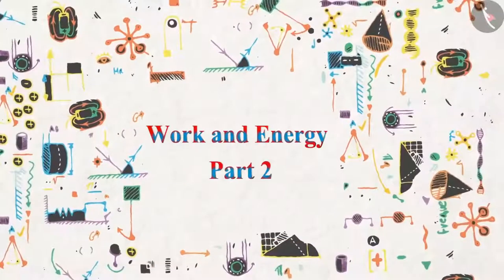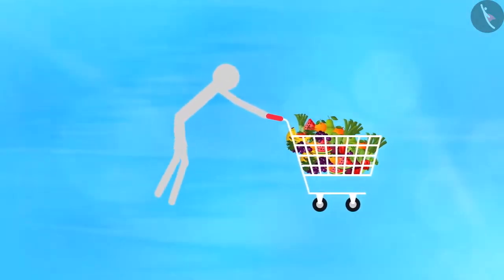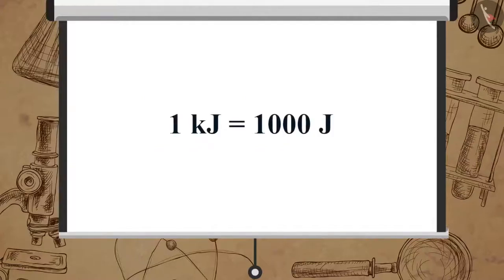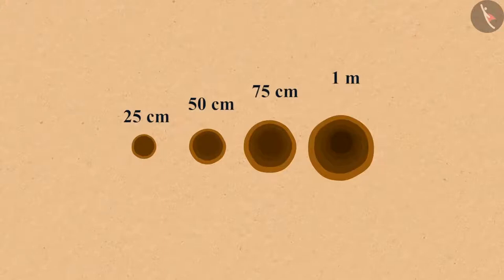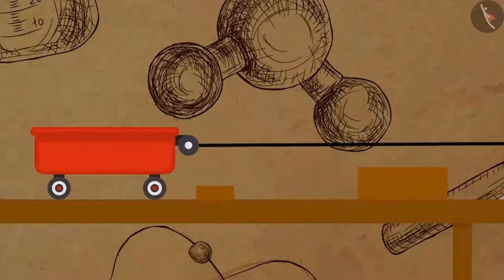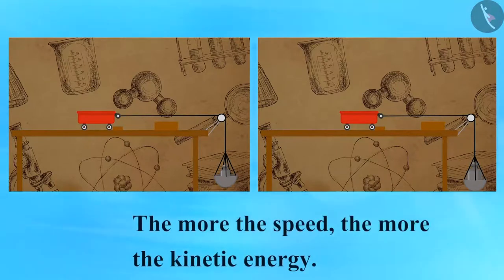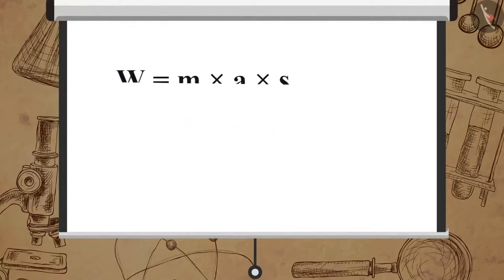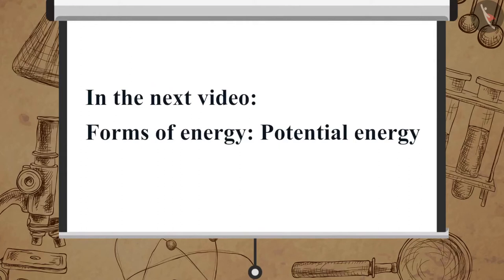Class 9 Science Chapter 11 Work and Energy (11.2.2) Forms of Energy Kinetic Energy cbse ncert